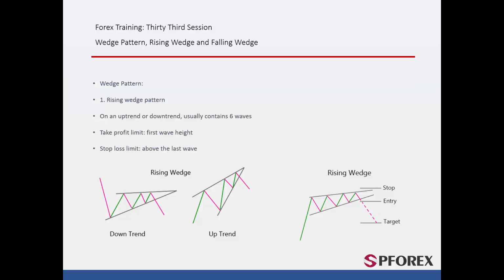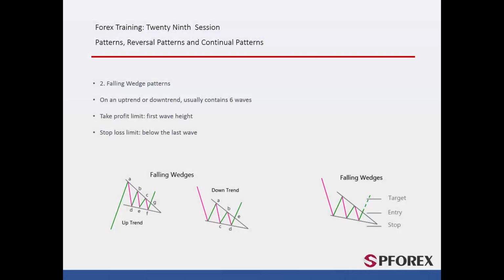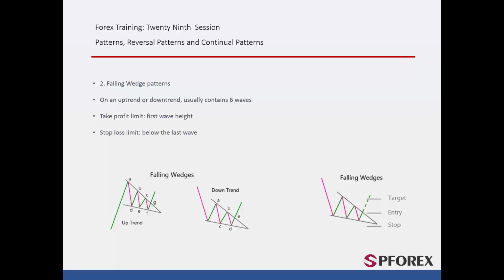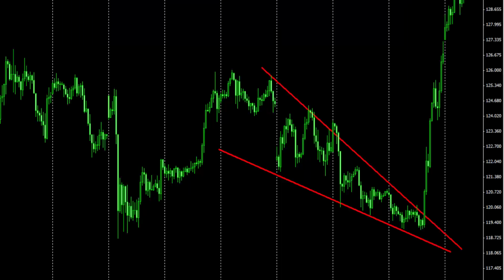33-Introduction to Wedge Pattern - Rising and Falling